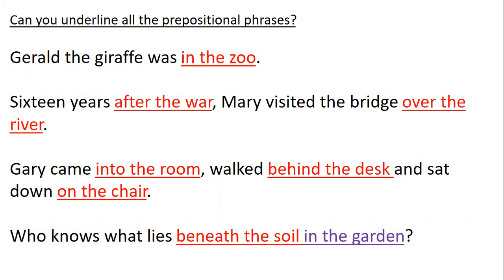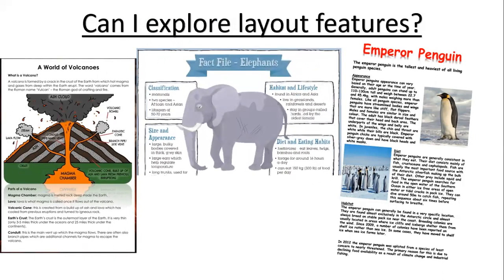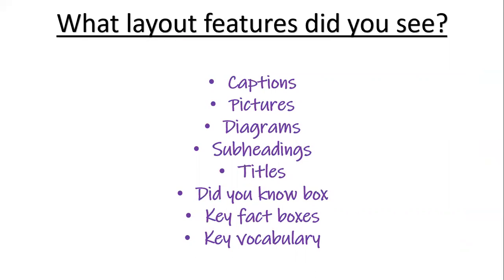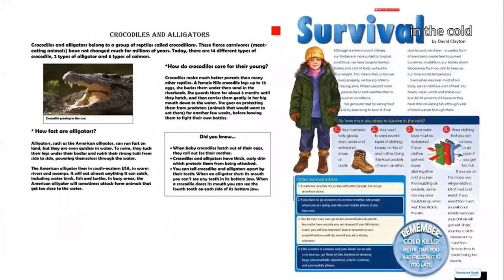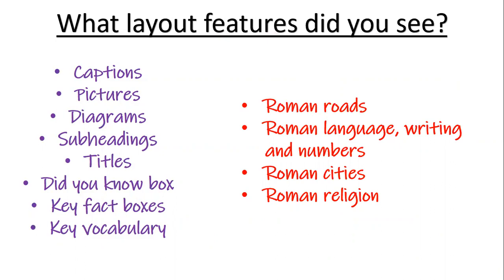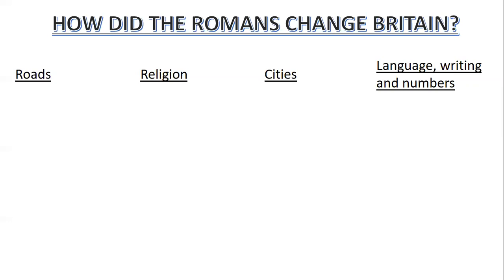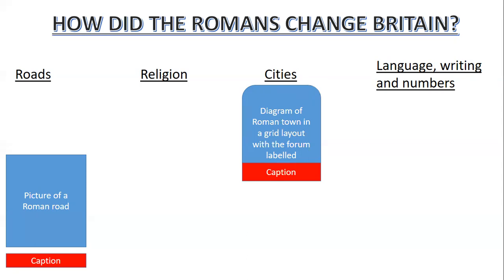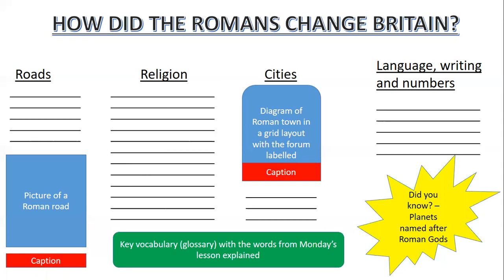Literacy 26thJan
Can I explore layout features?